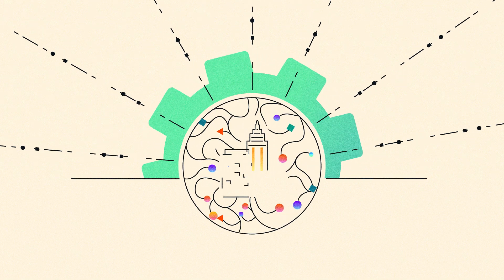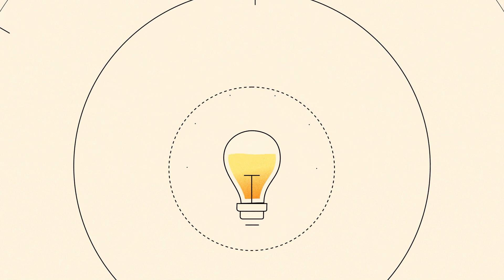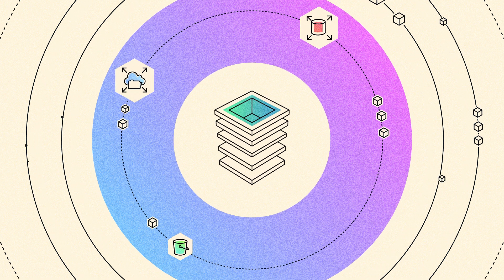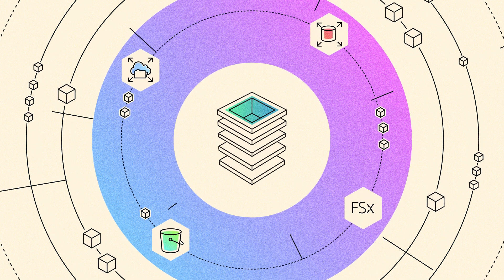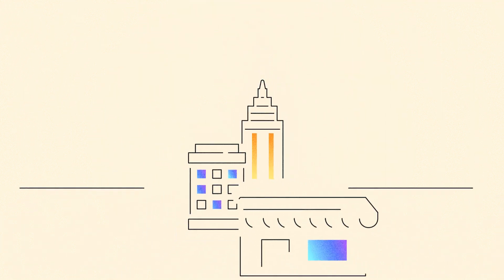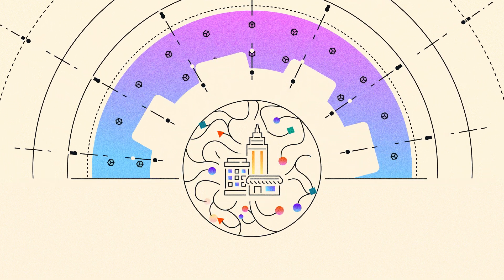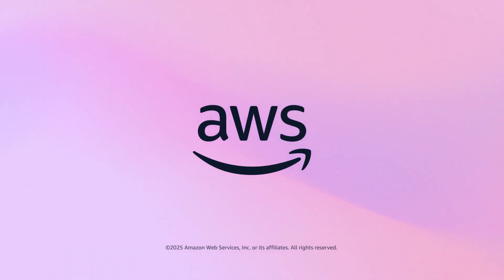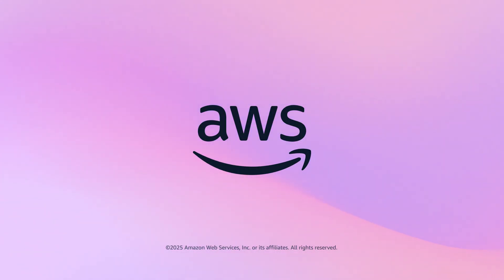AWS Storage: Accelerate and differentiate generative AI innovation | Amazon Web Services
Generative AI is transforming how enterprises innovate, and AWS Storage is built to power that transformation. From secure, scalable Amazon S3 data lakes to high-performance file systems like Amazon FSx for Lustre, AWS offers the infrastructure to support every phase of your AI lifecycle. Accelerate model training, streamline RAG workflows, and unlock insights with fully integrated tools like Amazon SageMaker and Amazon Bedrock. With exabytes of data already in AWS and the most robust foundation model access, you can move from idea to AI-powered results faster. Discover how AWS Storage helps you build smarter, faster, and more secure AI solutions.

Why AWS?